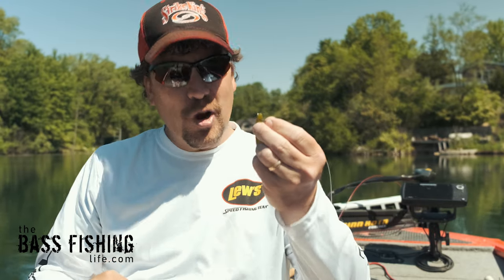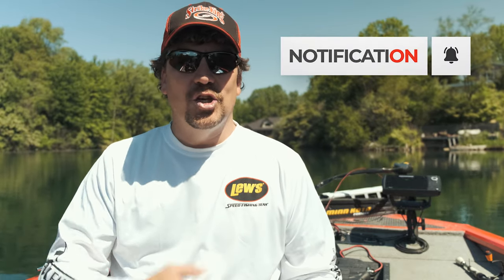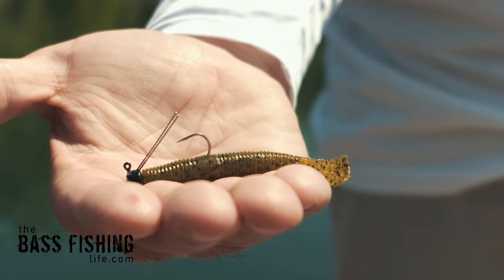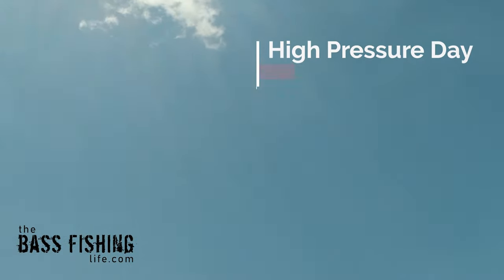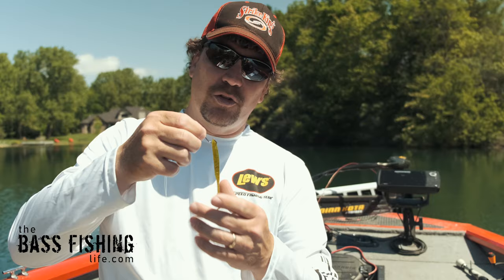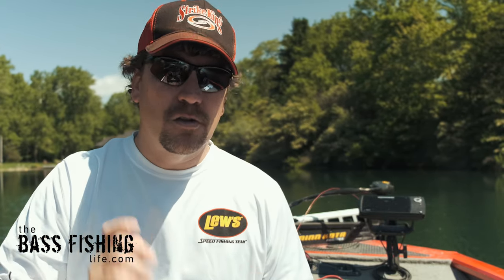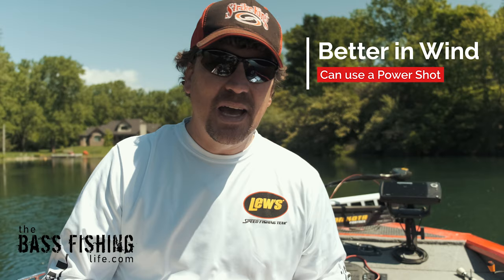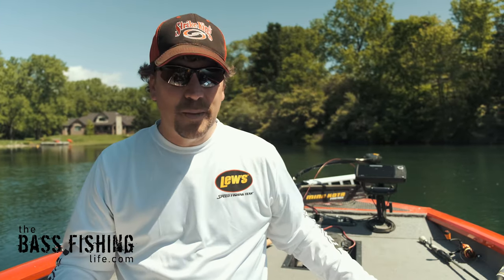Choosing the Ned Rig or Drop Shot and Why | Ned Rig vs. Drop Shot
These two finesse techniques, the drop shot and Ned rig, are great. But how do we know which one to choose under certain conditions? And Why?